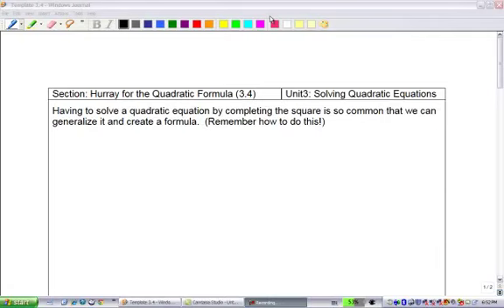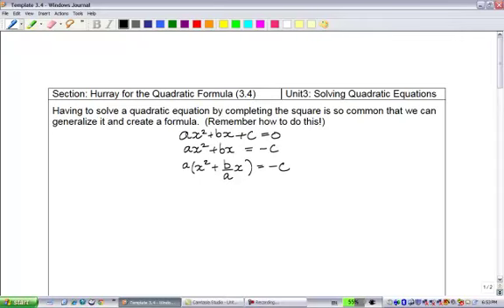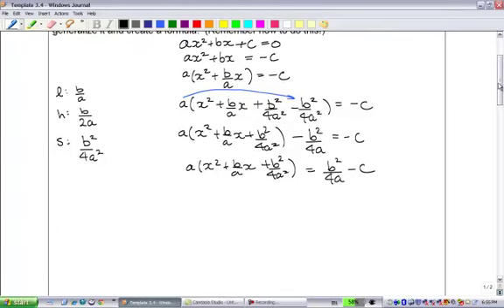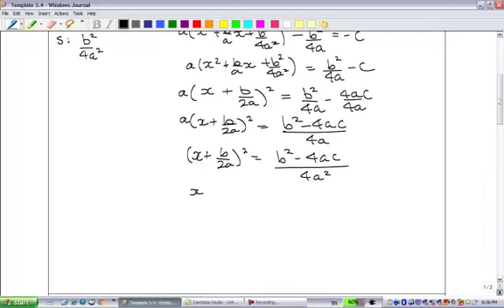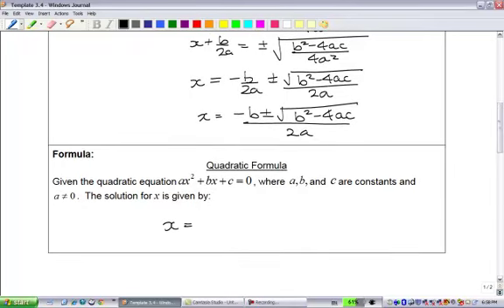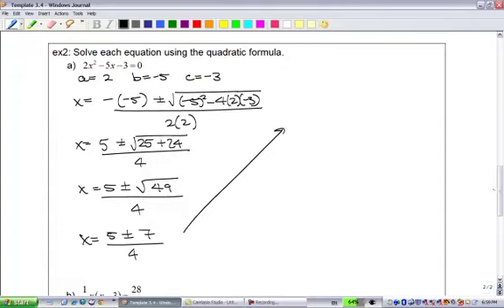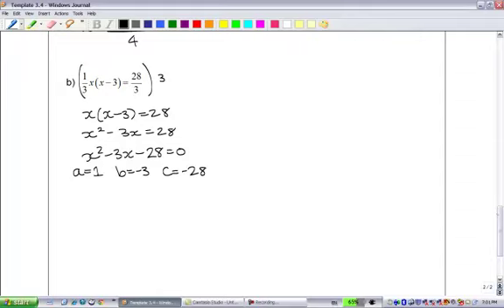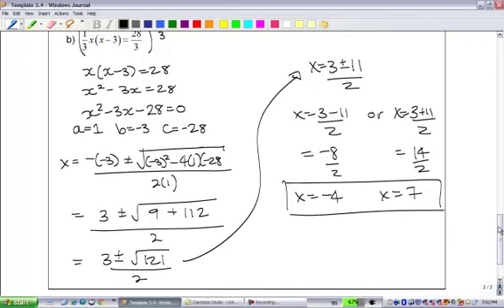Pre-Calc11 - Solv Quad - 3.4 Quadratic Function.mp4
Pre-Calculus 11
Unit 3: Solving Quadratic Expressions
Lesson 3.4: Quadratic Function